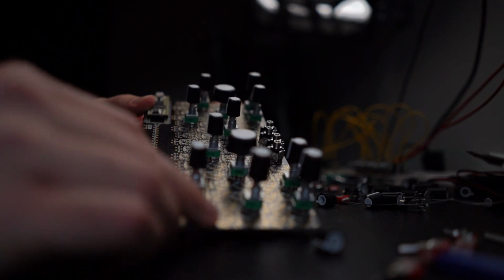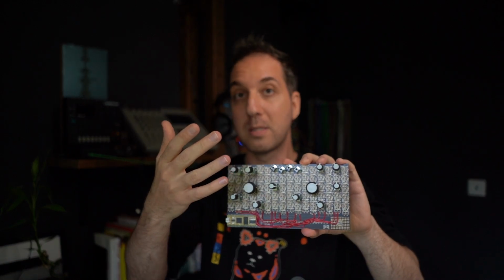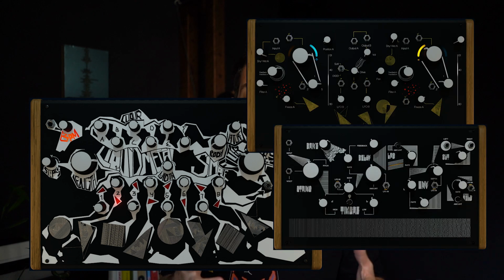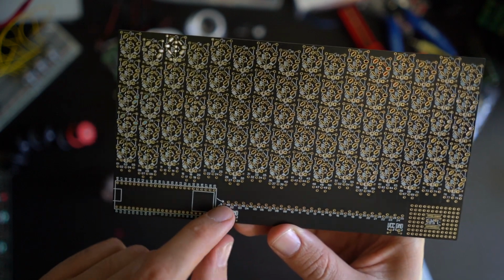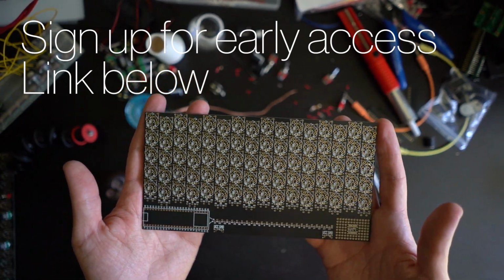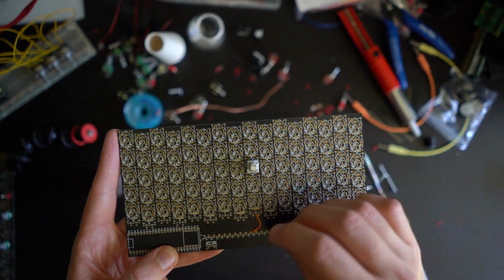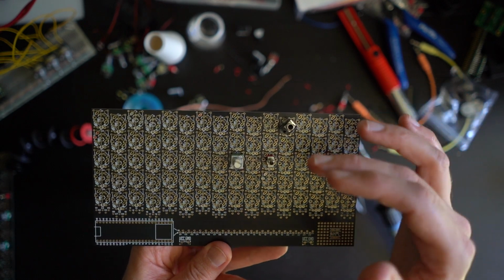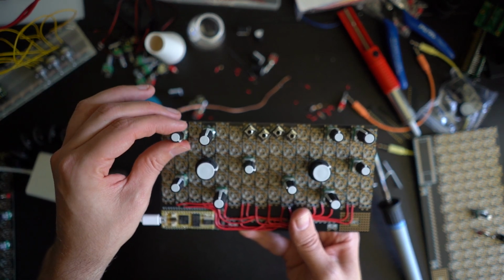The PERFECT SYNTH, is not what you think!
PRE-ORDER